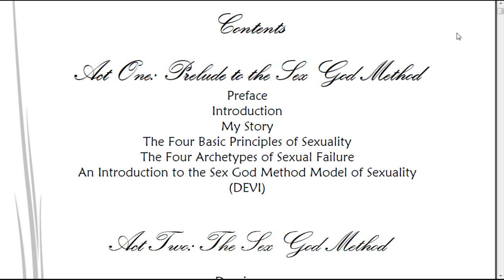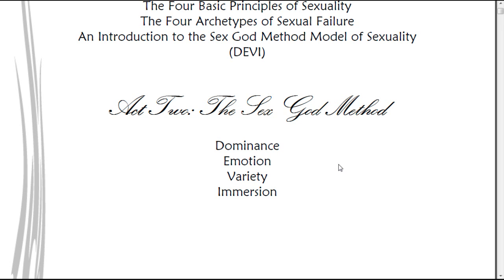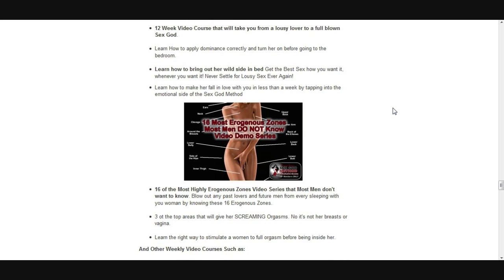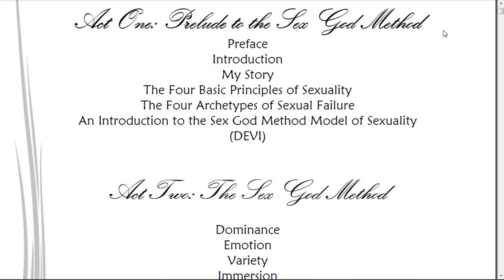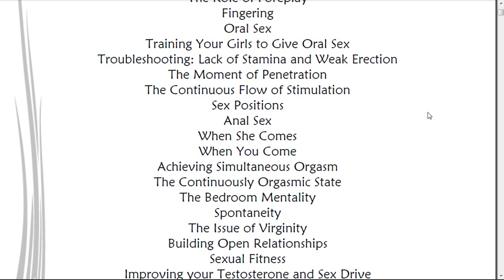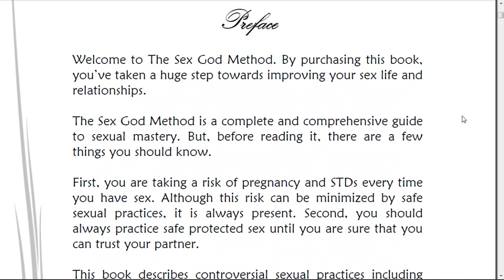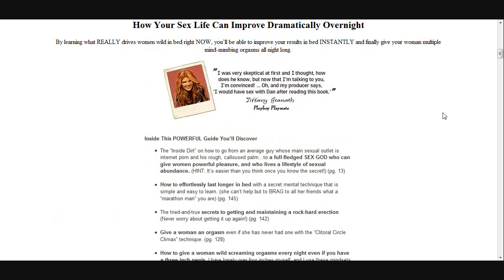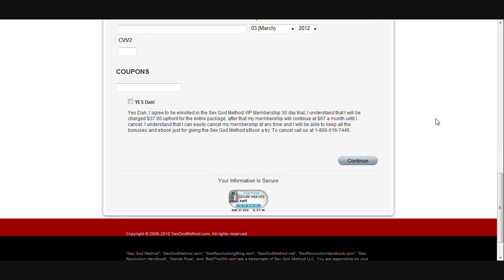Sex God Method Review - I Bought It, Here's What I Think. Daniel Rose.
Sex God Method review. Covers good points, bad points, what it's worked out for me, what you get in the in course, and if it's any good.

This course by Daniel Rose looked pretty interesting so I ended up giving it a try. There's loads of info in the book about sex techniques, positions, how to talk dirty and turn her on, being dominant in the bedroom - it's all in the Sex God Method review video anyway.

I did try out some of the stuff I learned on a couple of girls and it worked out quite well overall. Some of the techniques were great, but I need a little practice with some of them.

There is a free video you can watch by Daniel Rose were he talks about the three different kinds of female orgasm. It's at the link above, and you can get a low price for the course too, but I don't know how long they'll have it on offer for.

So, hope this review was useful for you.